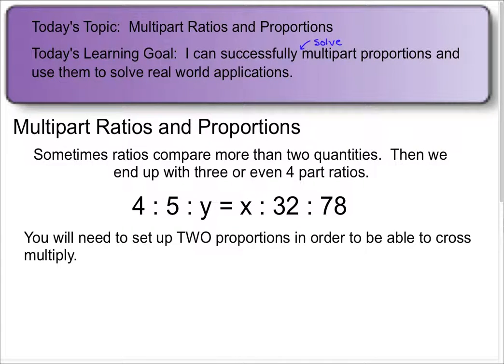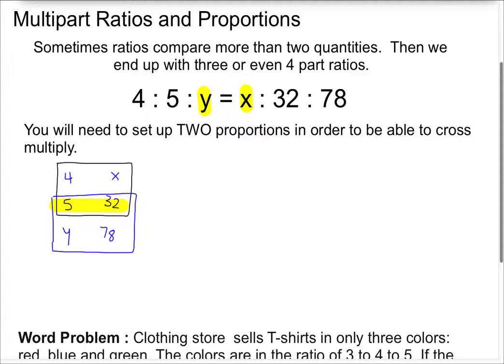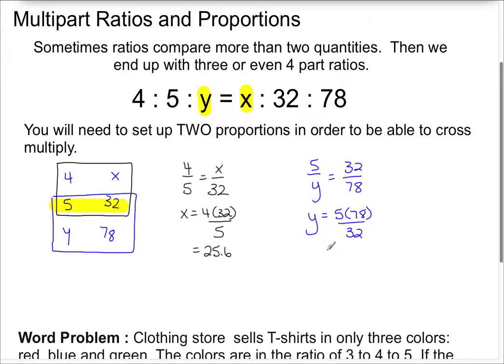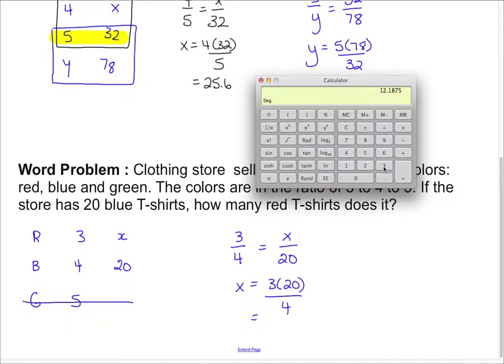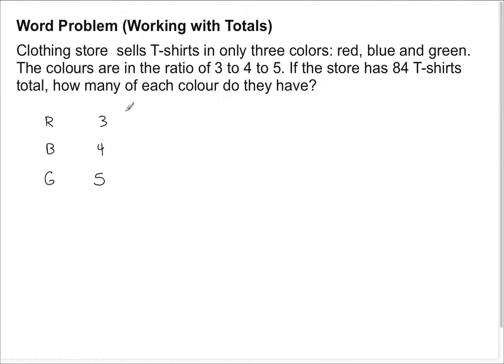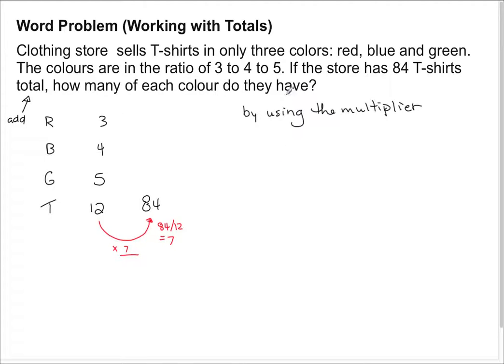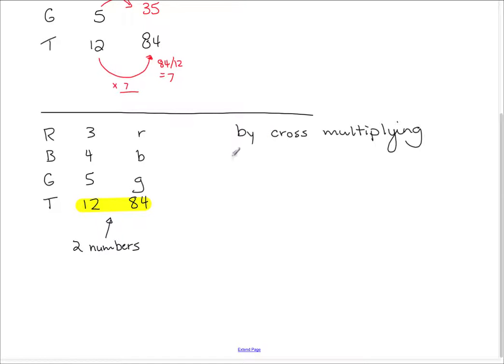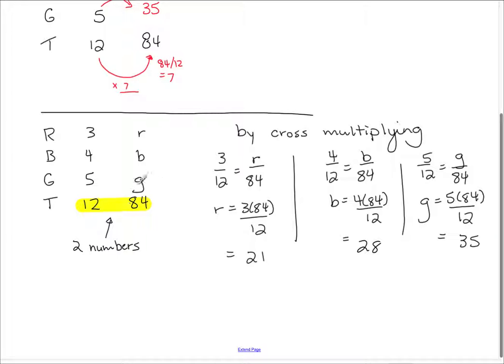MAT2L U1L5 Multipart Ratios